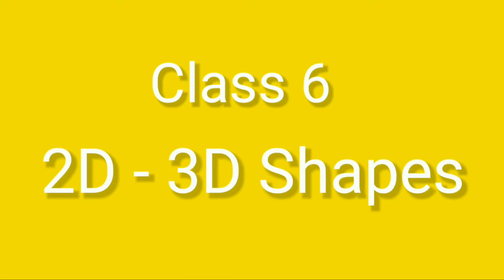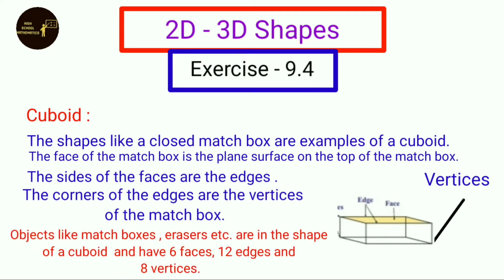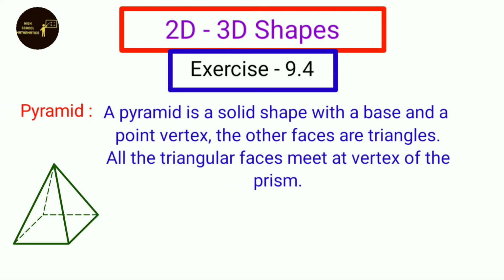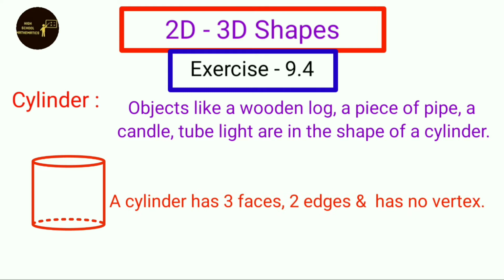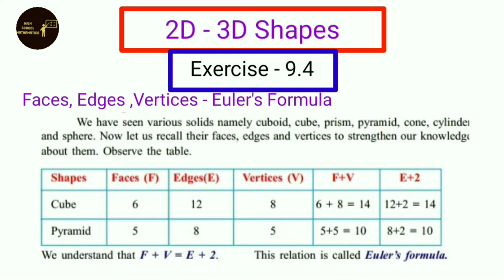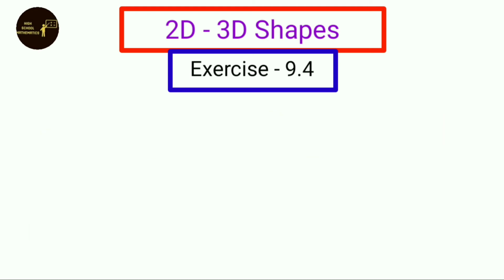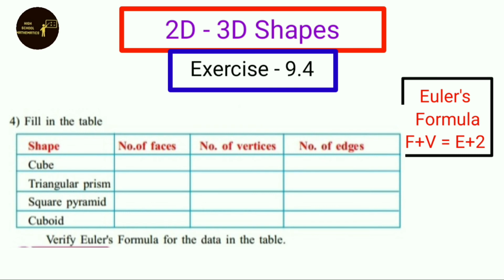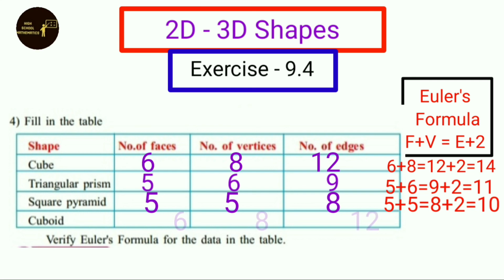2D - 3D Shapes - Exercise 9.4 - Class 6 || A.P State New Syllabus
In this video , we explained chapter 9 - Exercise 9.4 - 1 to 4 sums in detail.

Watch Other Videos On Chapter 9 - 2D -3D Shapes